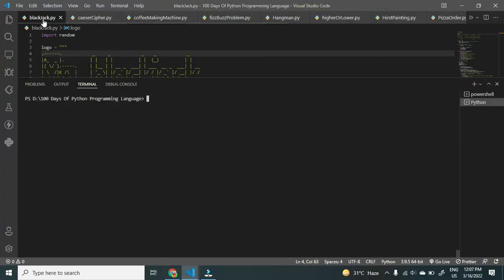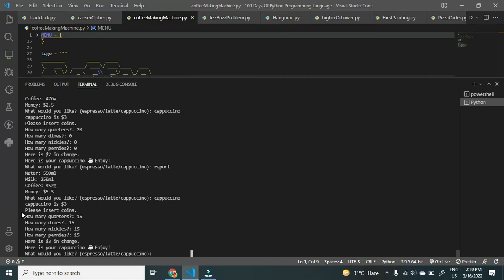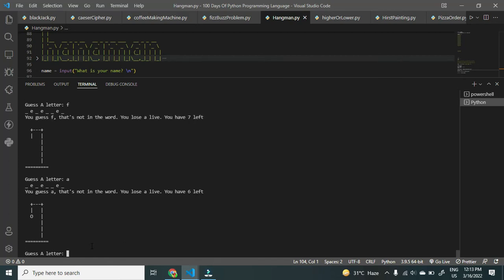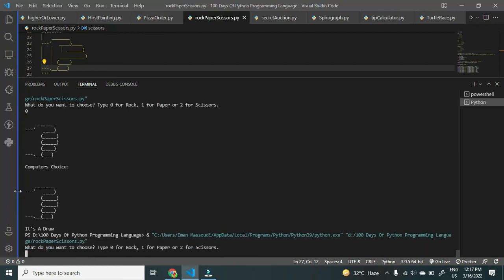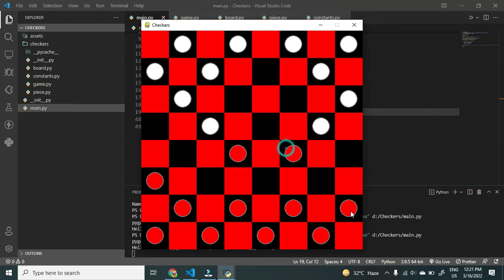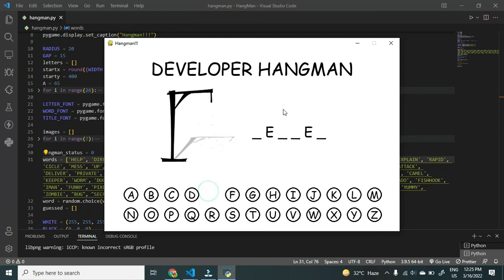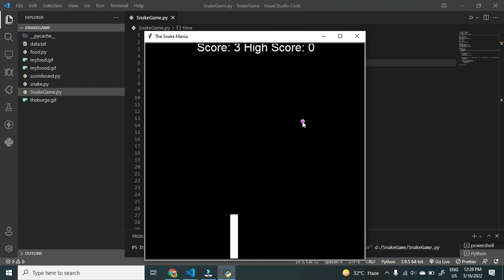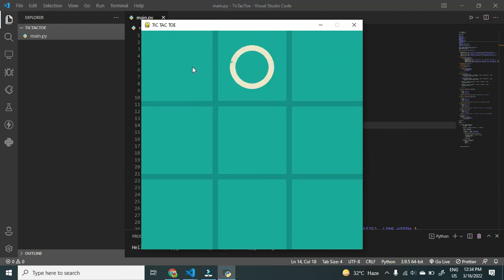My Python Projects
Your Checking the comment I see.
Nothing here!